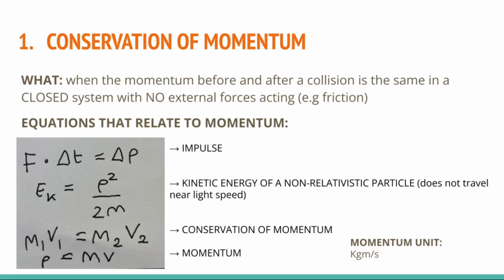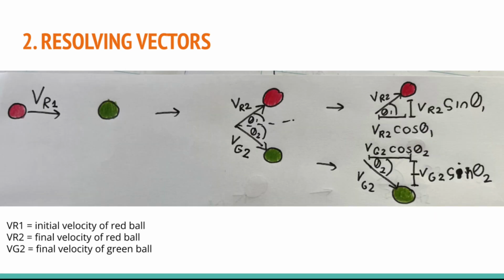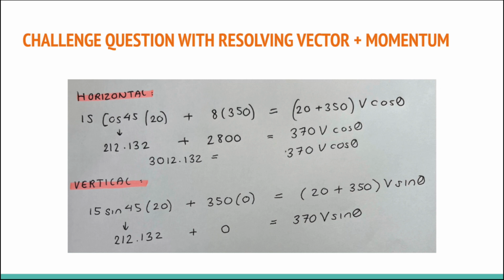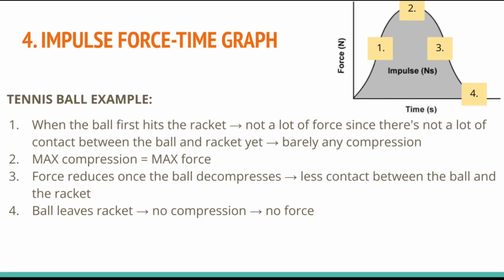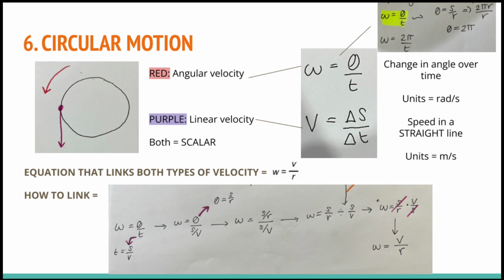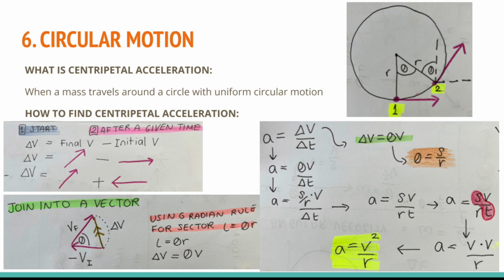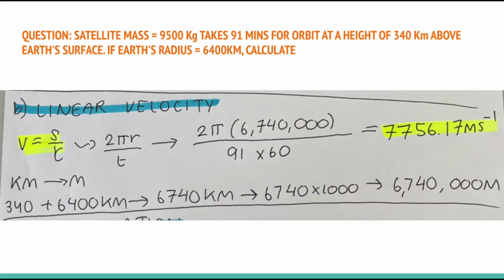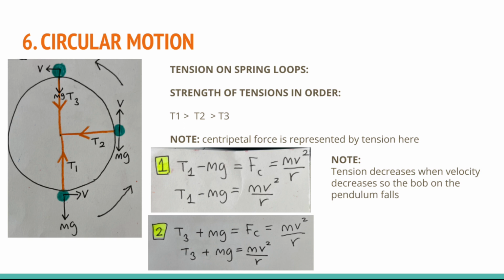IAL A2 PHYSICS UNIT 4: MOMENTUM CONSERVATION, RESOLVING VECTORS, IMPULSE, CIRCULAR MOTION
Topics today include:
- MOMENTUM CONSERVATION
- RESOLVING VECTORS
- IMPULSE
- CIRCULAR MOTION